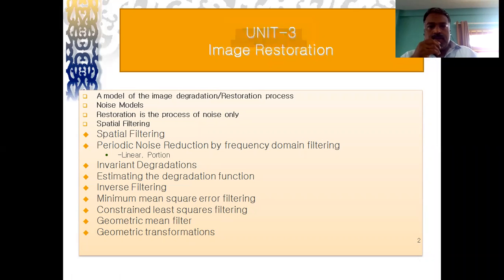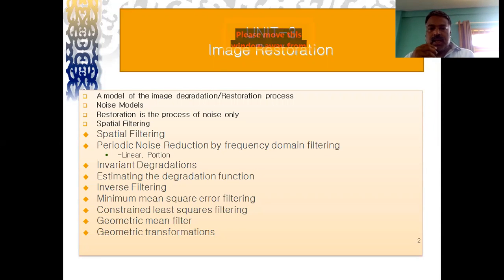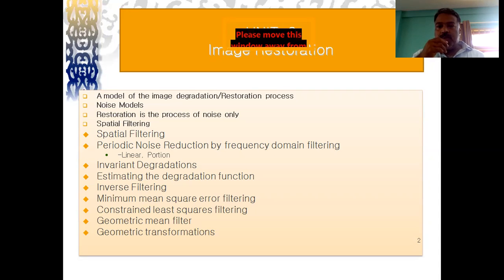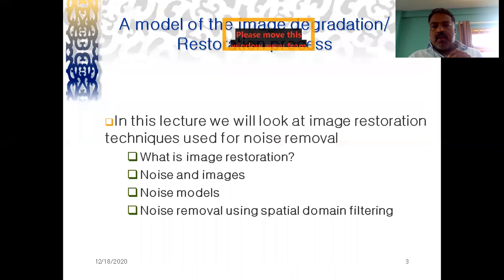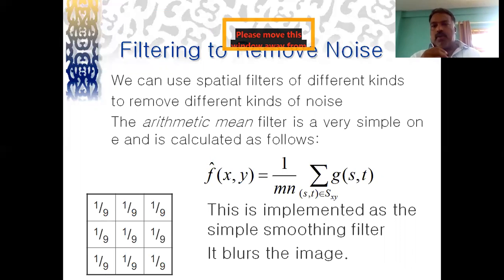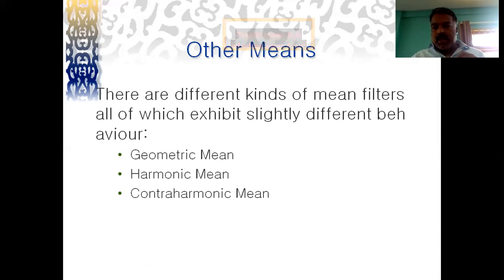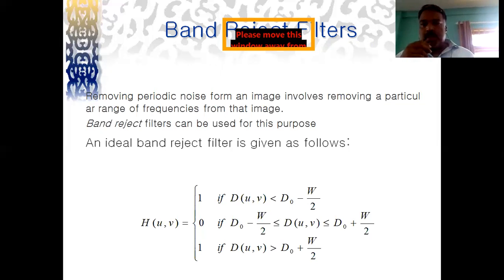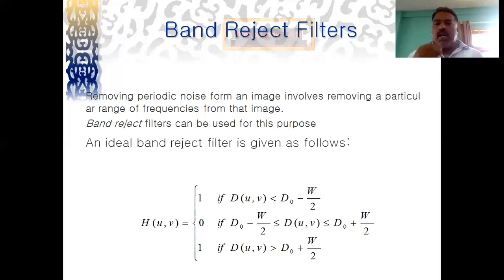M Sc DIP UNIT 3 IMAGE RESTORATION